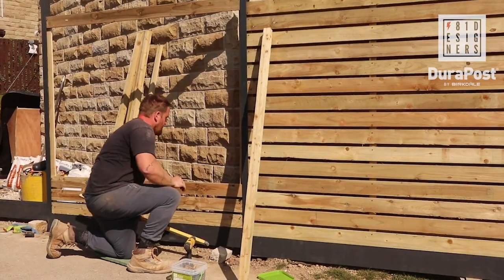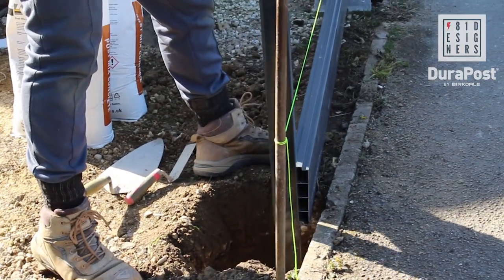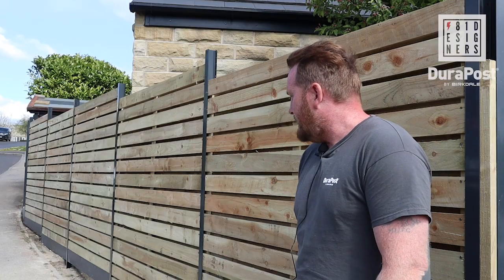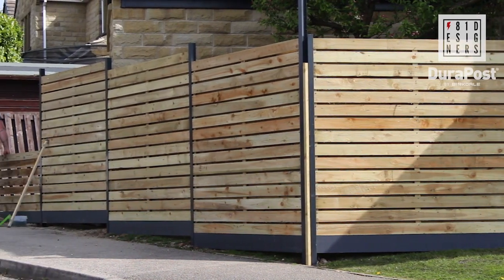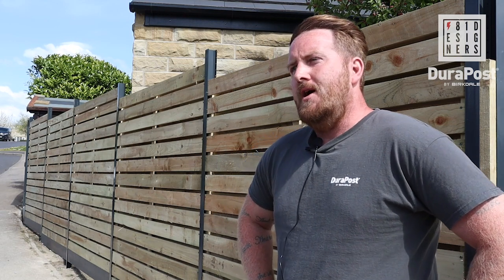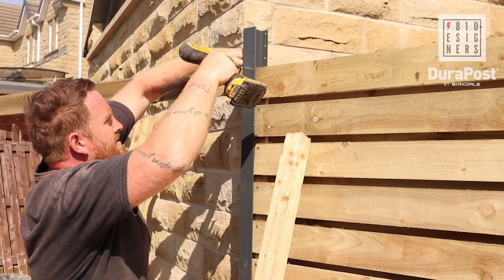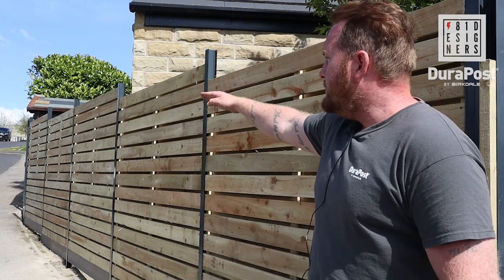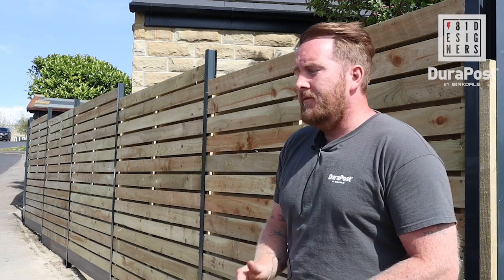Case Study - 10 Bay Fencing Installation using DuraPost® (81 Designers)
DuraPost was designed to address the pitfalls of traditional concrete and timber fence posts.

DuraPost is made in the UK from galvanised steel with a wide range of contemporary colours. Patented and Registered Design Protected, it is 100% recyclable at end-of-life, giving you a sustainable choice for your fence. Unlike traditional fence posts, DuraPost won’t rot, warp or crack and is maintenance free. That’s why we’re confident to give our product up to a 25-year guarantee.

With a wide range of colours, styles and with matching accessories, you can create a truly unique, long-lasting and stylish garden with DuraPost.